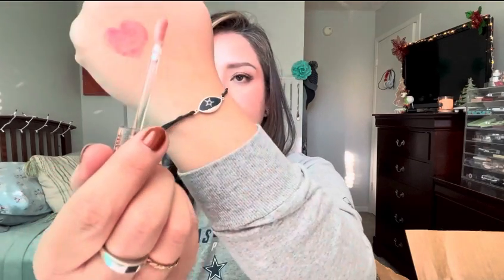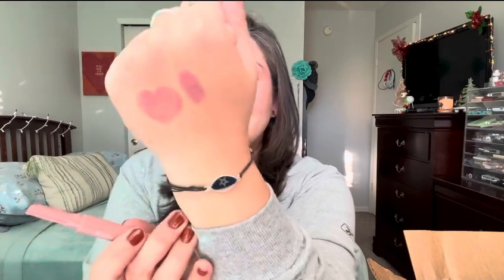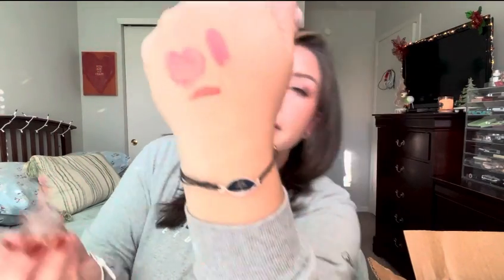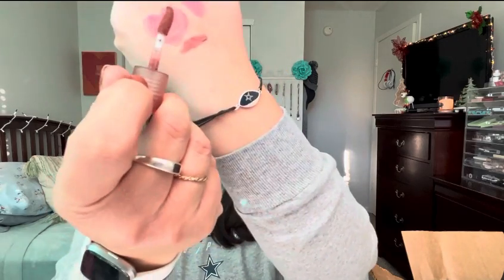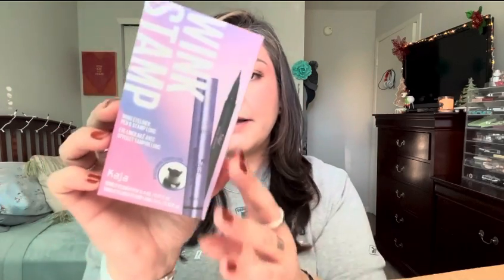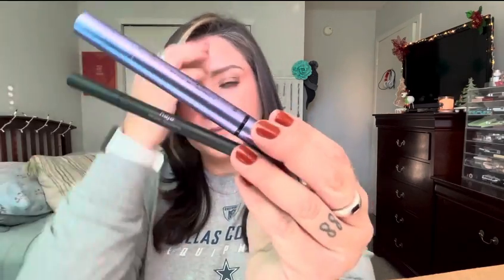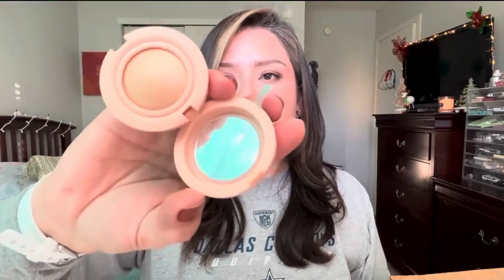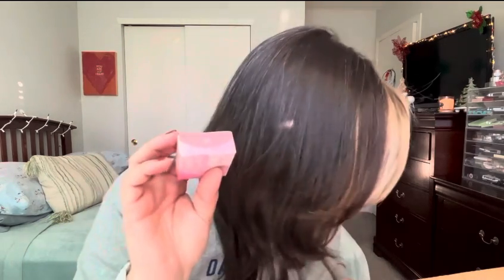Kaja Beauty HAUL!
Sharing makeup products I received from Kaja Beauty! Enjoy!